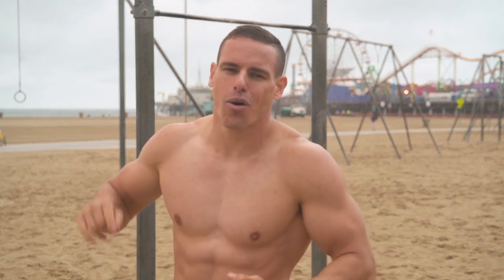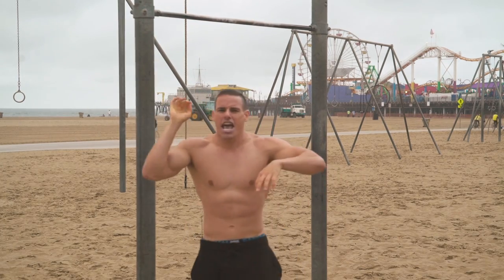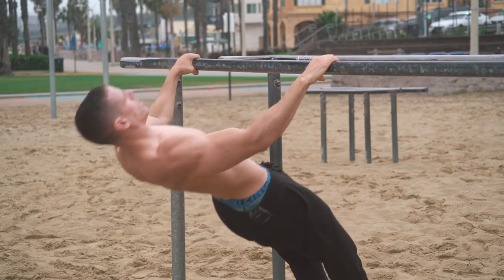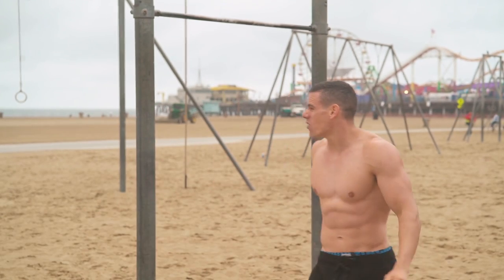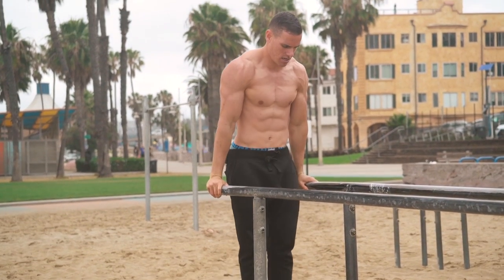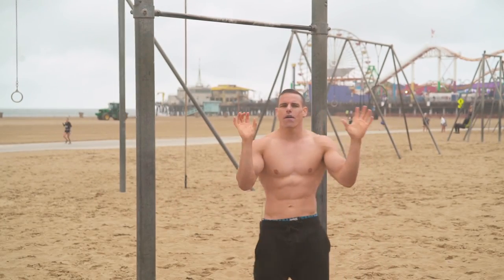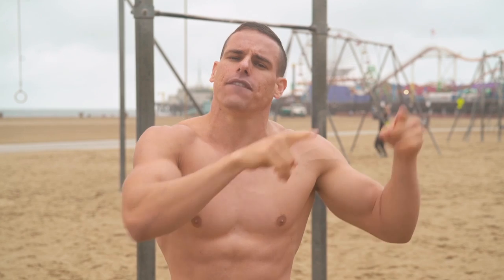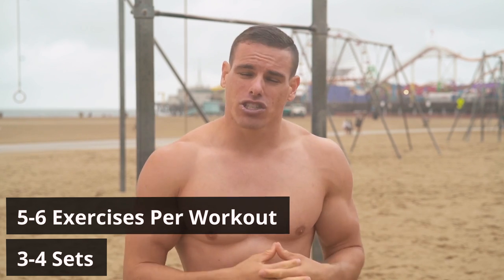Why You Can't Do 10 Pull Ups (SIMPLE FIX!) | Brendan Meyers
Transform your physique - /body-design-tool?utm_source=youtube&utm_medium=social&utm_campaign=Why%20You%20Can't%20Do%2010%20Pull%20Ups%20(SIMPLE%20FIX!)%20-%20description&utm_term=description&utm_content=Why%20You%20Can't%20Do%2010%20Pull%20Ups%20(SIMPLE%20FIX!)%20-%20description%20

Want to increase your pull ups and build an overall stronger back? Pay attention to the points I talk about in this video.

First thing to know when trying to increase your pull ups is that more is not always better. Just because you're doing a ton of reps and sets does not ensure that you are actually progressing. You have to have structure. For building size we have to be in that 6-13 rep range and endurance 13-20 reps. Rest periods should be 45s - 1 minute. If you can only do about 2 or 3 pull ups, start increasing variation and perform exercises like bodyweight rows.

Also, soreness does not always mean you are making progress. You might think that you have to do as much as possible, but just because you feel sore does not mean you are moving forward properly. Soreness is a result of your body being under stress which it is not used to, and it is trying to recover and repair itself.

Next, stop doing the same exercises over and over again. Most people assume that if you want to get stronger at pull ups, you have to practice pull ups. But this is not always the case, by increasing your variation it will translate over to a stronger position on the pull up bar. Start including different exercises into your routine!

Hand placement is very important. Most people have their thumb over the bar, but by doing this you are losing a lot of key strength. Your thumb is the strongest digit on your hand, so use it! Grip the bar with your thumb underneath. You also want to have your hands in a pronated position and not supinated (chin ups).

Lastly, you may not be doing enough high intensity volume. Increasing the variation will increase the intensity. When you're performing inverted rows, try doing it with one hand instead of two. This will get you stronger in the muscles required to perform a pull up.

Take note of everything I discussed in this video and take it with you to your next workout. Stop making excuses as to why you can't and start giving yourself a reason as to why you can. We can all get stronger together!

If you want to learn impressive calisthenics moves and train exactly how I do, go

1515 7TH ST., #381.
SANTA MONICA, CA
90401